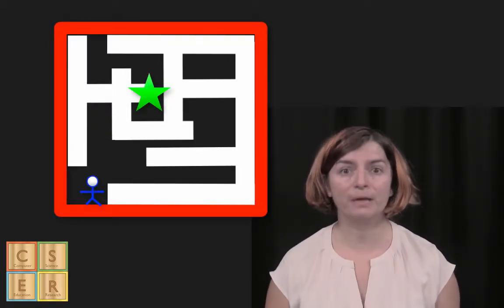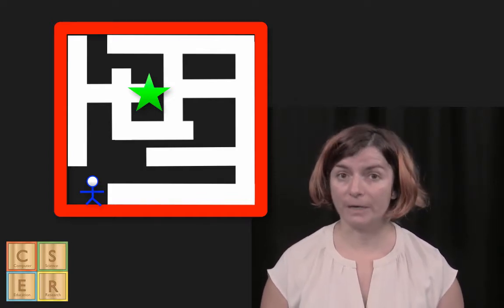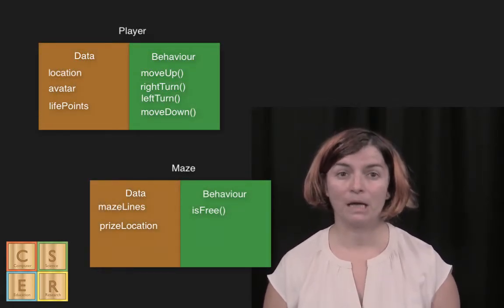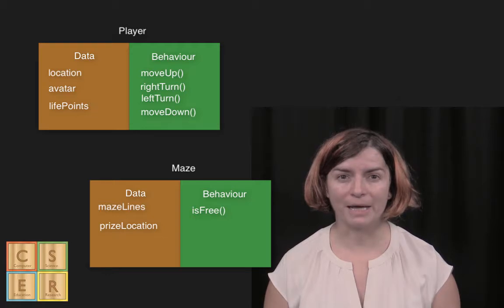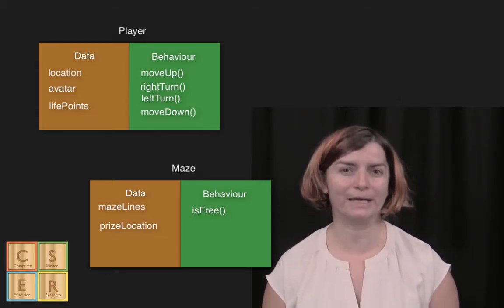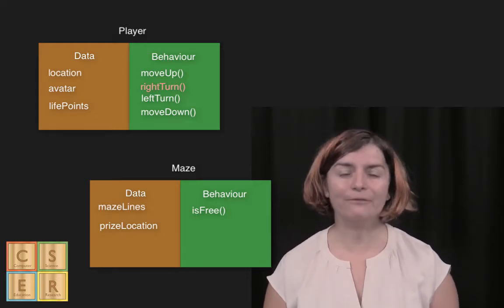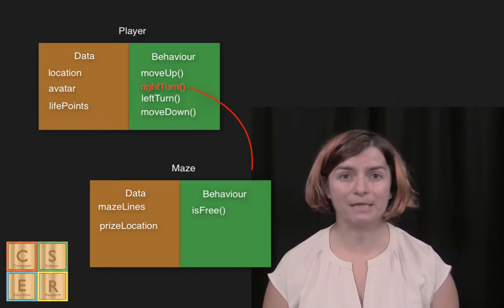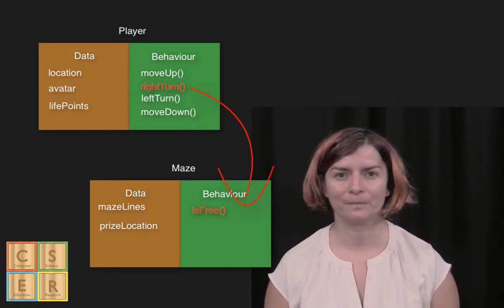Understanding Objects, Data, and Behaviour